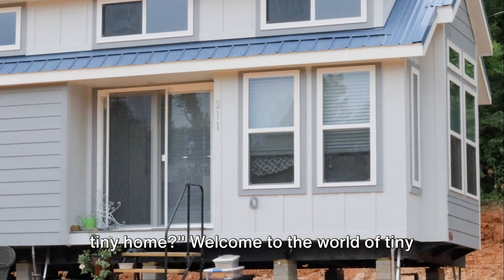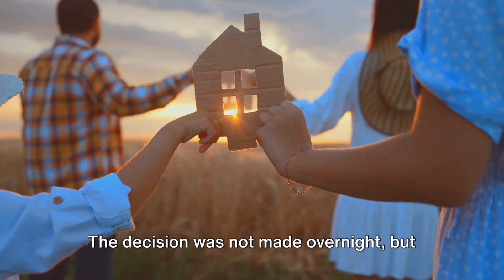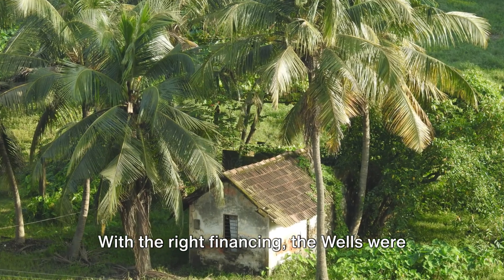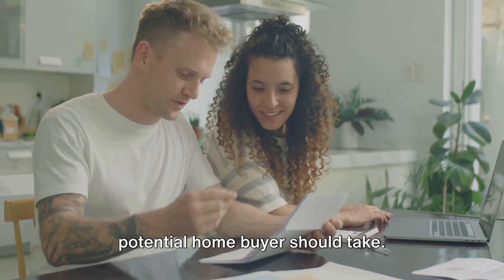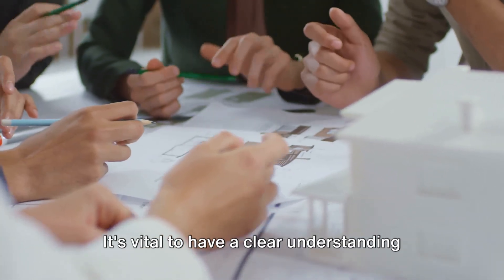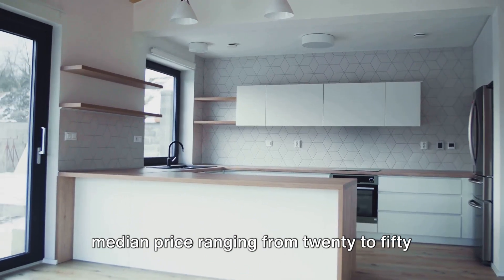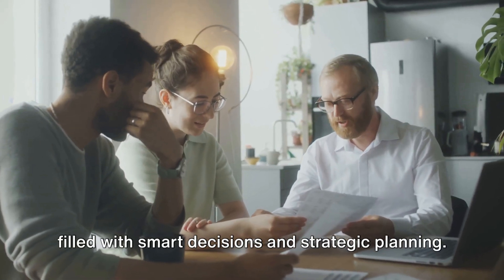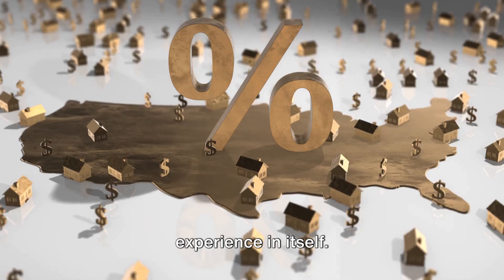How to Finance Your Tiny Home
Are you considering financing a tiny home but not sure where to start? Look no further! In this video, we provide a comprehensive guide on how to finance a tiny home. We will discuss various financing options available, as well as recent changes in federal housing finance policy that may impact your decision.

Whether you're interested in traditional mortgages, personal loans, or alternative financing methods, we've got you covered. Our expert advice will help you navigate the complexities of financing a tiny home, so you can turn your dream of tiny living into a reality.

OUTLINE:
00:00:00 Introduction
00:00:43 The Story of a Successful Tiny Home Financing
00:02:36 Key Points about Tiny Home Financing
00:04:35 Pros and Cons of Tiny Home Living
00:05:26 Conclusion
00:06:58 Thanks for watching!